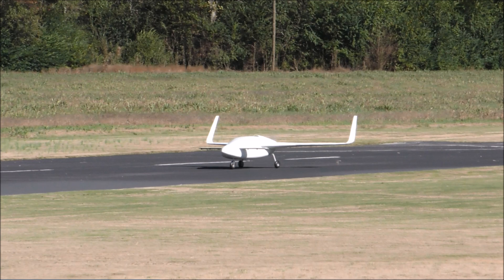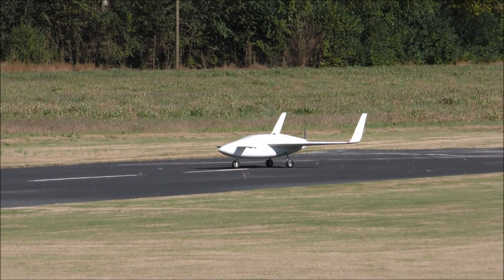Raptor Aircraft Model First Flight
Our baby leaves the nest for the first time